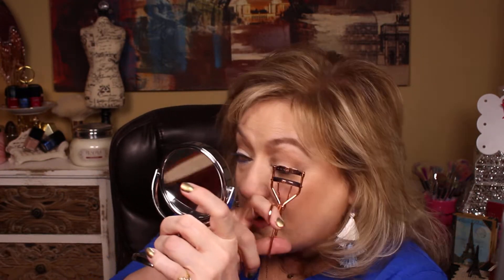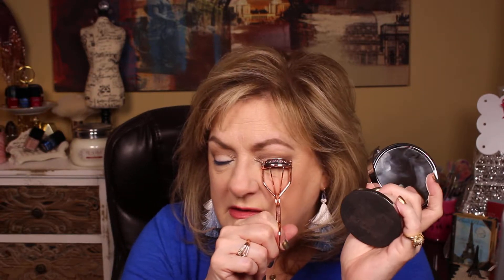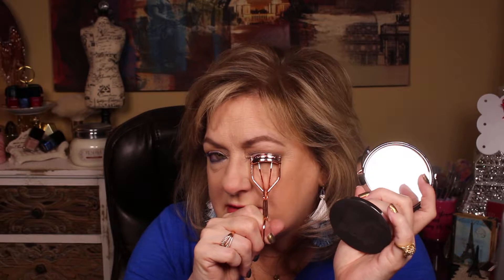GET READY WITH ME USING IT COSMETICS PT 3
GET READY WITH ME USING IT COSMETICS MAKE UP. SO EASY, SUCH GOOD STUFF FOR YOUR ANTI-AGING EFFORTS
...ENJOY Y'ALL!